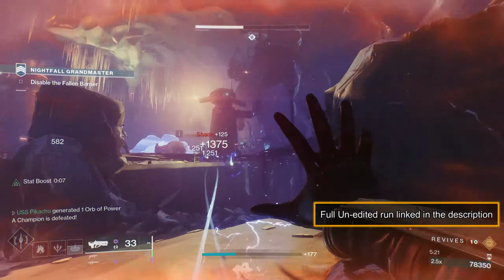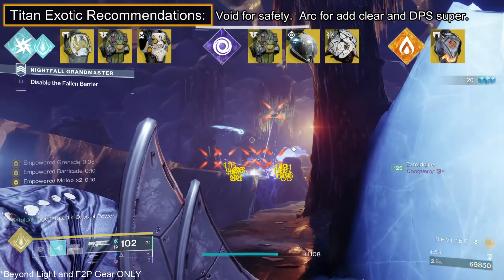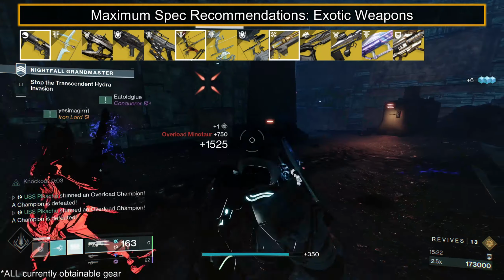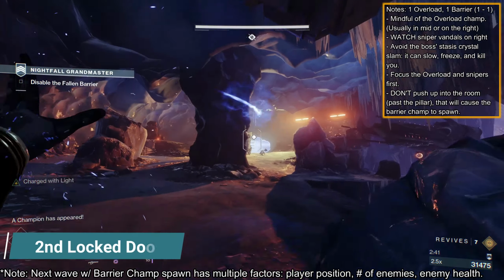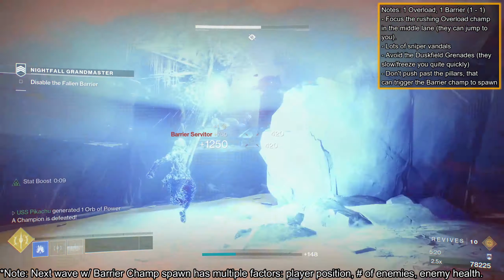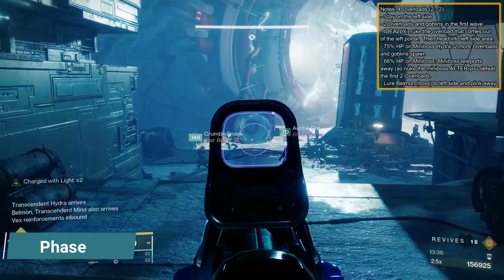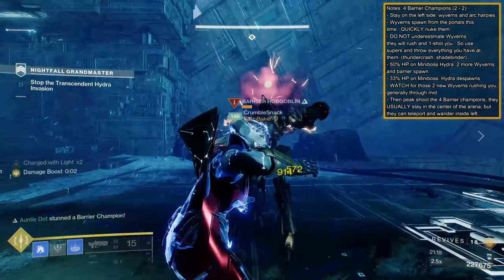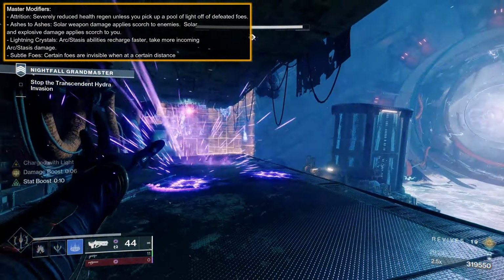LAST CHANCE at D.F.A (Adept) and Double Loot! | GM The Glassway Guide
Guide for GM Glassway in Season of the Seraph.
Loadout Recommendations and Walk-through of the strike: 2 options of loadouts
1) If you ONLY own Beyond Light: So F2P weapons/exotics and BL gear
2) If you own ALL DLC: everything available in the game
REGARDLESS: No out-of-rotation/event/old weapons used or recommended

**Correction: Master has the Famine modifier this time (less ammo drops)**

Sections:
00:00 - Intro
00:20 - GM Modifiers and Strike Overview
01:11 - Minimum Spec: Loadouts and Recommendations
01:49 - Minimum Spec: Simple Class Builds
03:24 - Maximum Spec: Loadouts and Recommendations
04:07 - Maximum Spec: Simple Class Builds

Walkthrough
04:401 - Opening
04:54 - 1st Locked Door
05:12 - 2nd Locked Door/1st Stasis Fallen
05:44 - 3rd Locked Door/2nd Stasis Fallen
06:21 - Jumping Area
06:51 - Plate Room
07:33 - Boss Room: Basics
07:55 - Boss: Phase 1
09:04 - Boss: Phase 2
10:10 - Boss: Phase 3
10:37 - Boss: Phase 4
11:33 - Master Modifiers/Tips/Outro